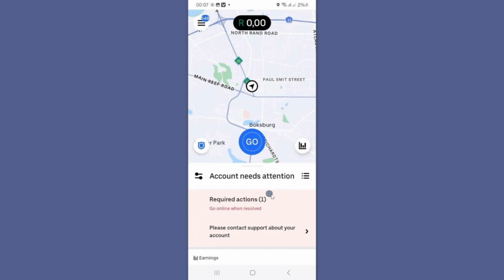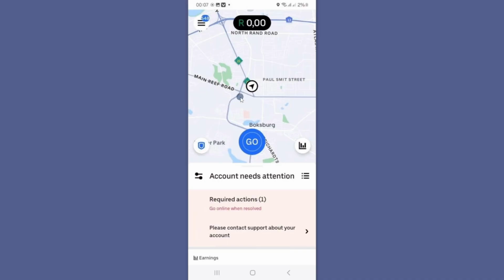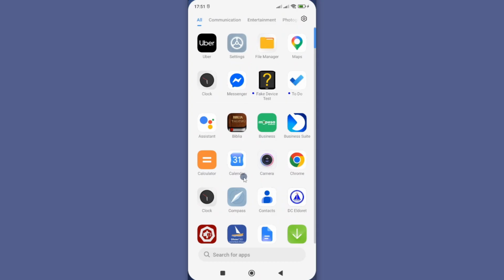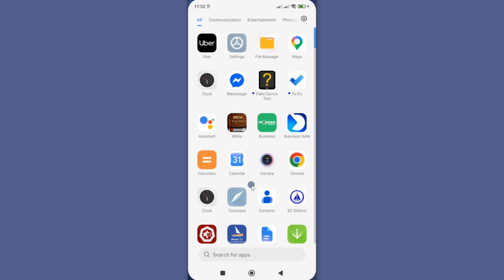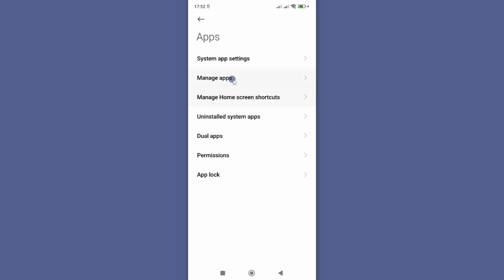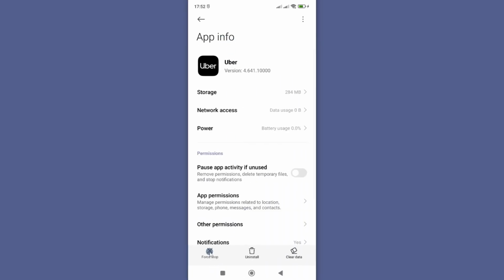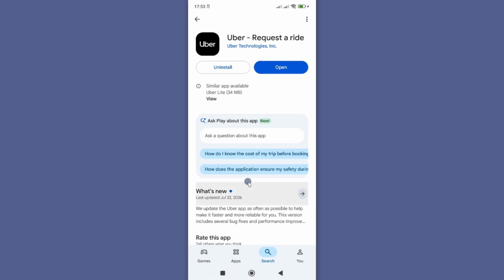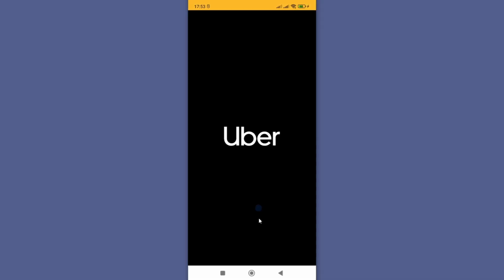How To Fix "Account Needs Attention" Error On Uber Driver App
In this video, you'll learn how to fix the "Account Needs Attention" error on the Uber Driver app quickly and easily. If the Uber Driver app displays an "Account Needs Attention" message and prevents you from going online or accepting trips, this step-by-step guide will help you identify the cause and resolve the issue.

📌 What you'll learn:

Common reasons for the "Account Needs Attention" error
How to check your driver account status
How to review and update expired documents such as your driver's license, insurance, or vehicle information
How to verify your identity and account details
How to check for important notifications from Uber
How to update the Uber Driver app to the latest version
When and how to contact Uber Support for account assistance
Tips to help prevent future account issues

Follow this simple tutorial to fix the "Account Needs Attention" error and get back to accepting trips and earning with the Uber Driver app.